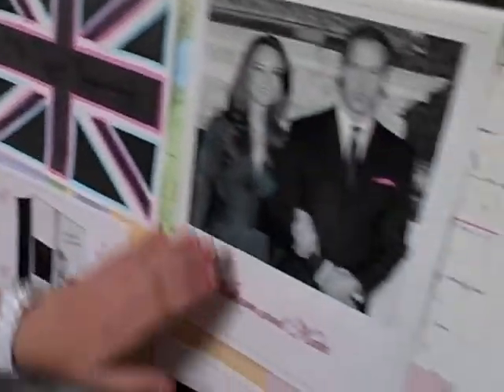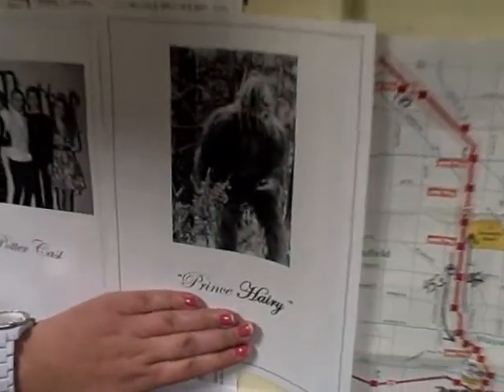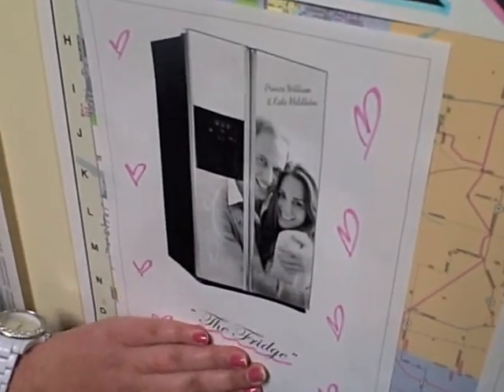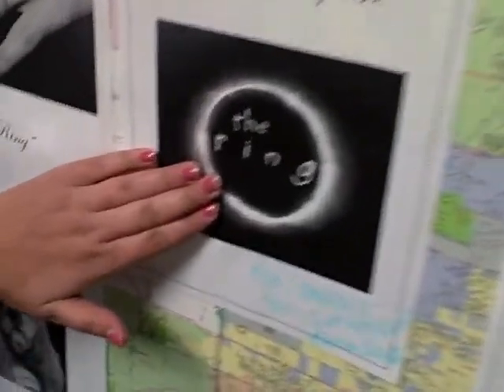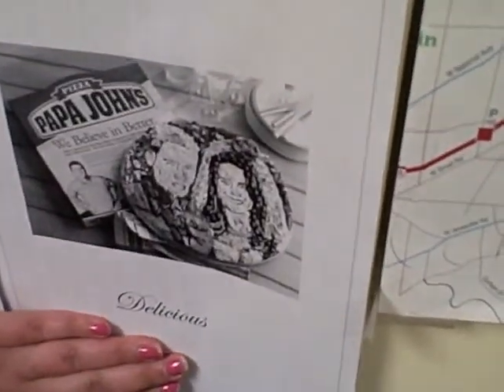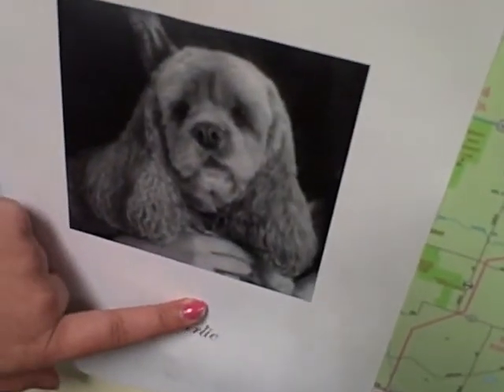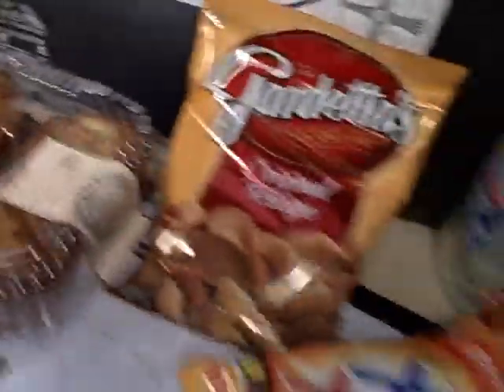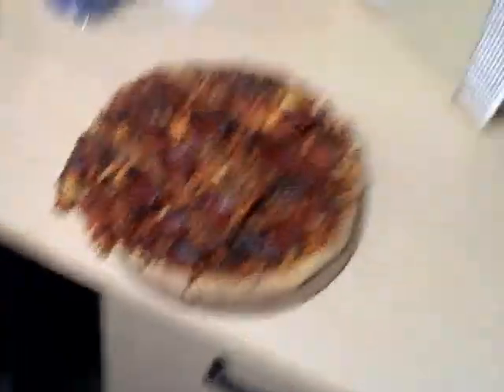Royal Wedding Viewing Party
Mike & Amanda celebrate the marriage of William and Catherine with a Royal Wedding celebration at work.